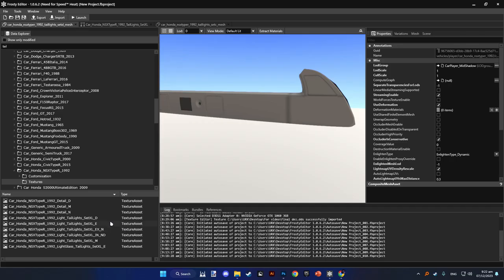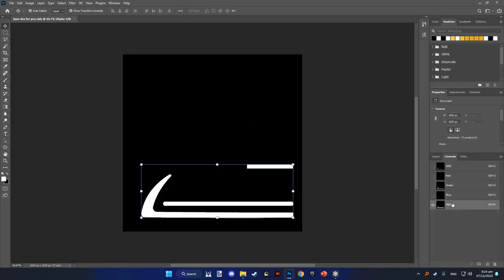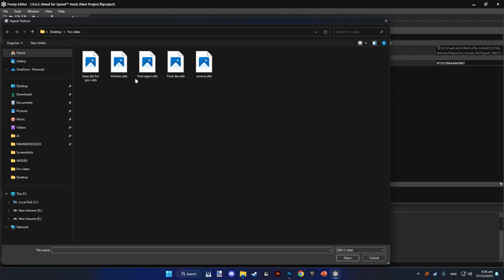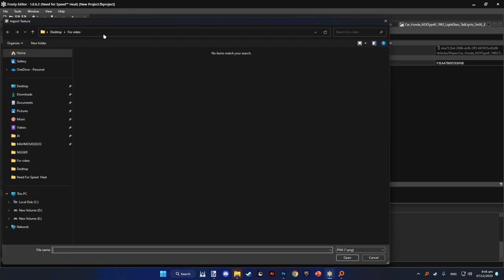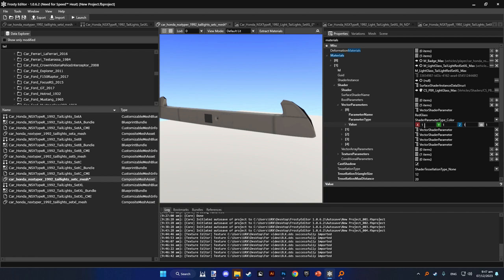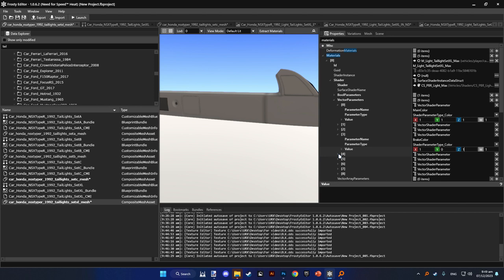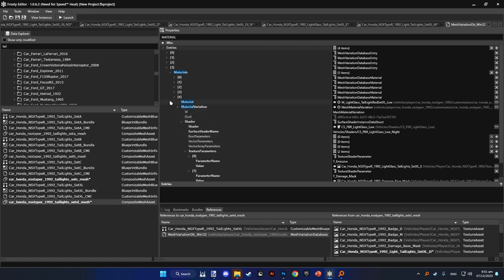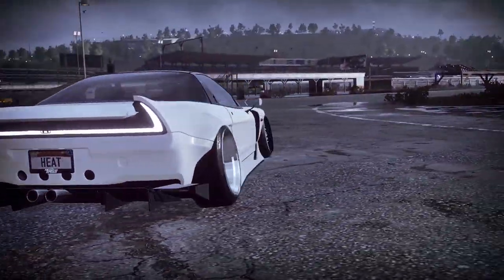Taillight texture modding for nfs heat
this tutorial is mainly for nfs heat but some parts of can be implemented in other nfs games